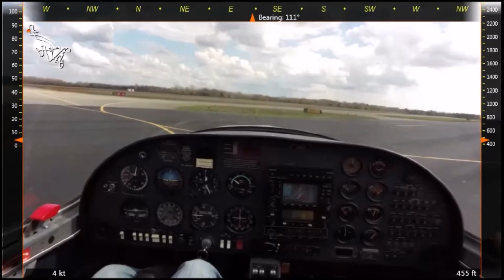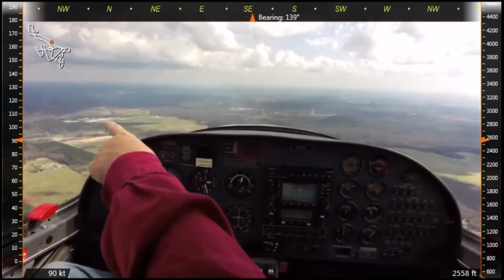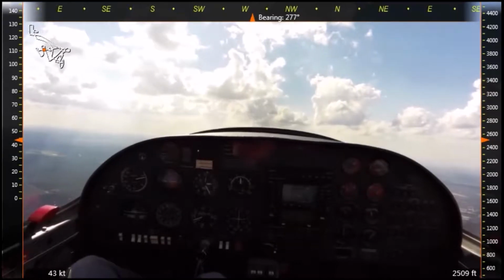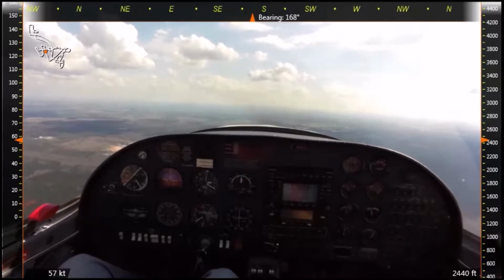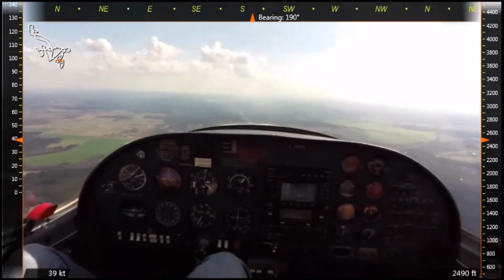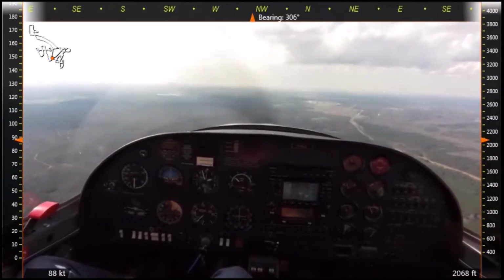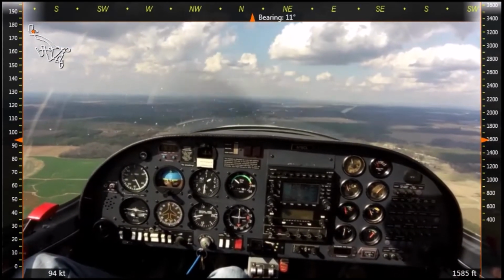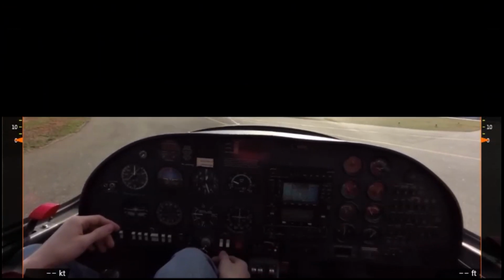Stalls and Slow Flight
Practicing Stalls and Slow Flight in the Diamond DA-20 C-1. I uploaded this really late so I said 4 hours prior to the amount of time I have now but it's more like 10.